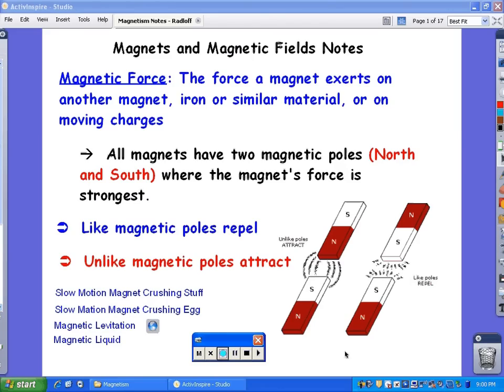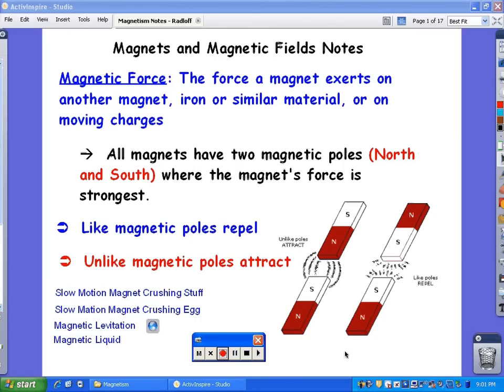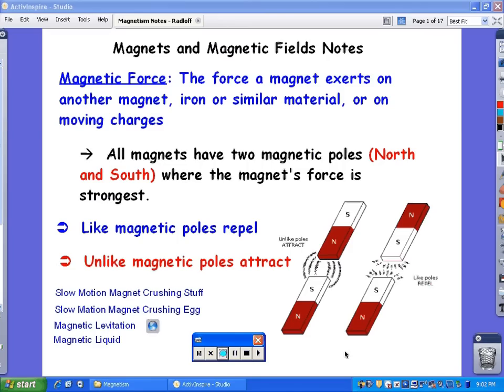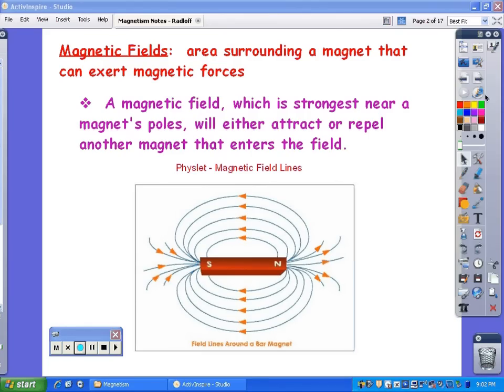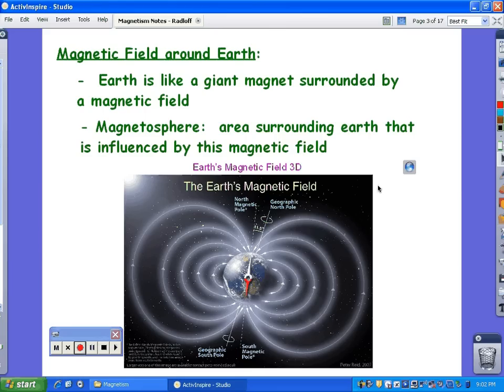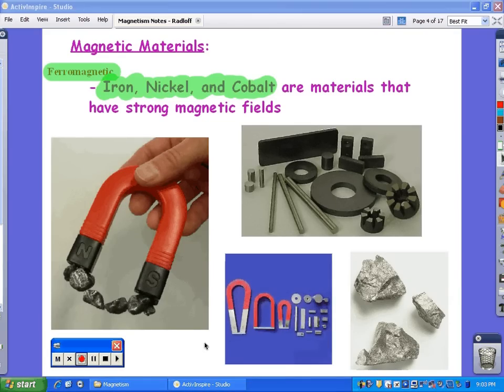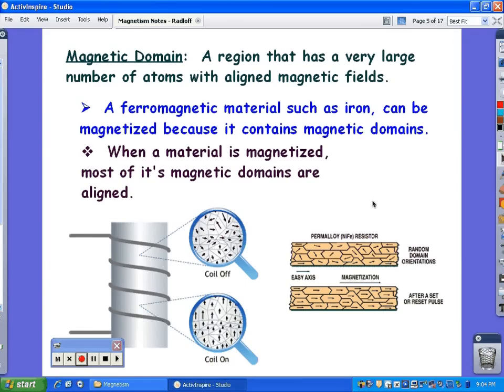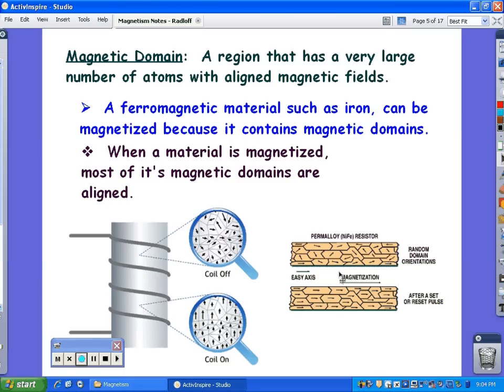Sellers' Magnets + Mag. Fields Review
Quick review of Sellers' notes on Magnets and Magnetic Domains.